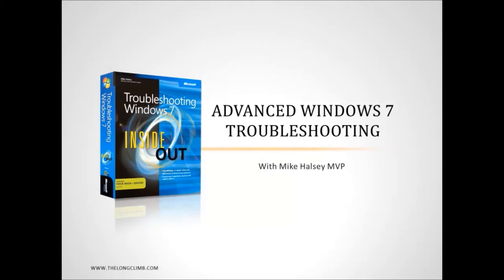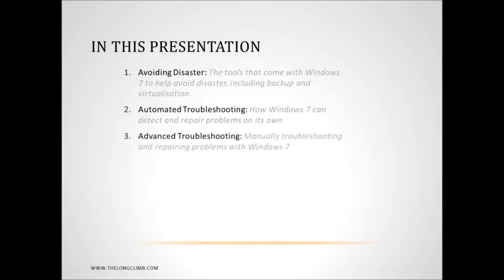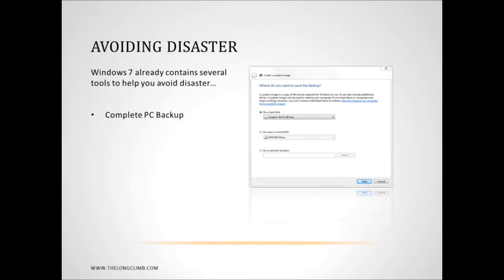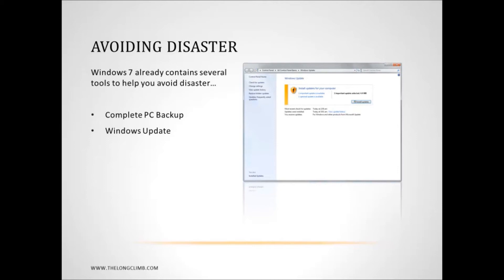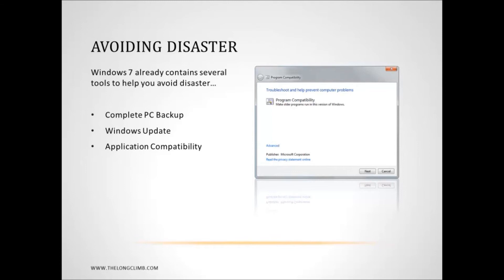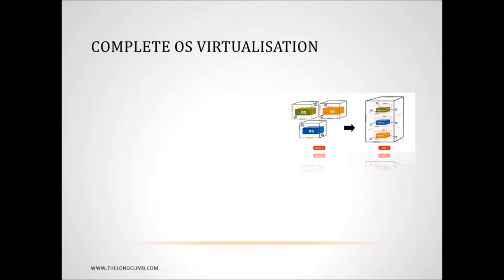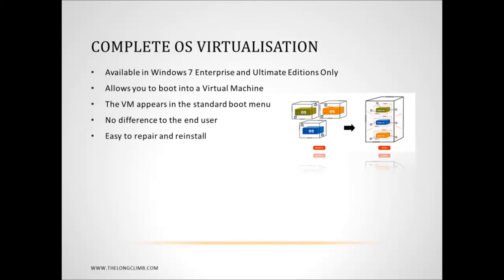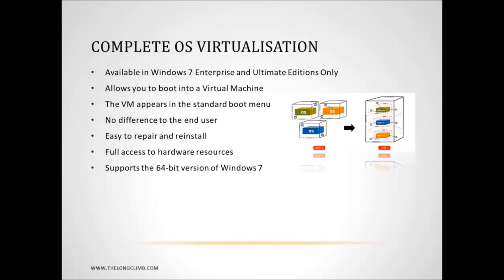Advanced Windows 7 Troubleshooting - Part 1 of 4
Part 1 of 4 - Avoiding Disaster...  Despite Windows 7 being the most stable and reliable operating system ever to be released by Microsoft, Windows 7 contains a great many features and
tools to help advanced users troubleshoot and repair problems from the common to the complex. In this webcast, Mike Halsey MVP, the author of "Troubleshooting Windows 7 Inside Out" from Microsoft Press, will talk about these advanced tools, and how you can use them to save time, money and frustration.